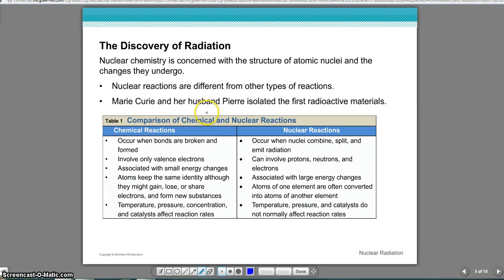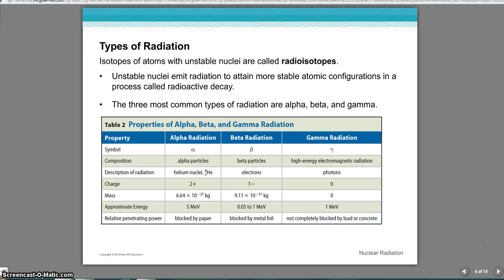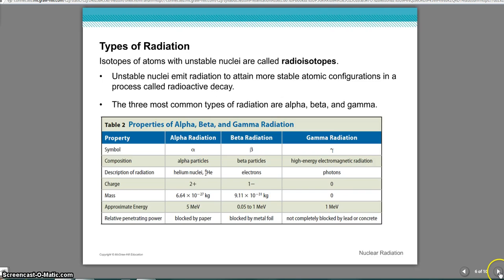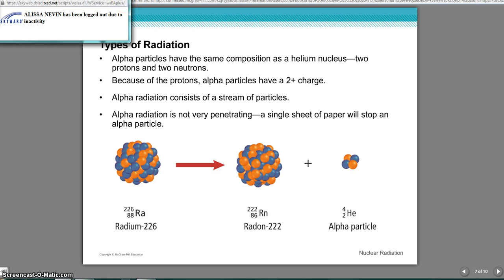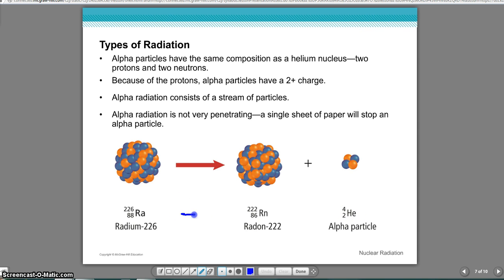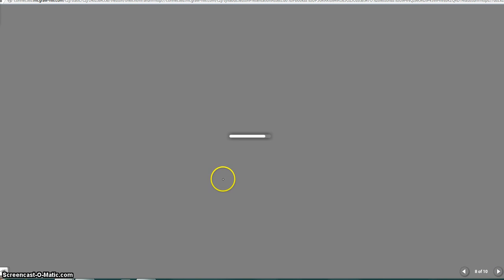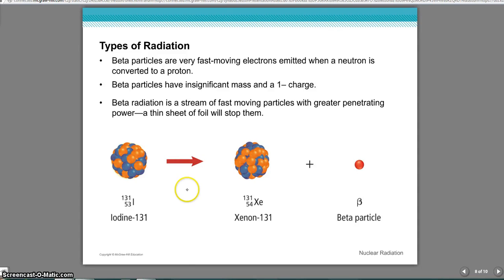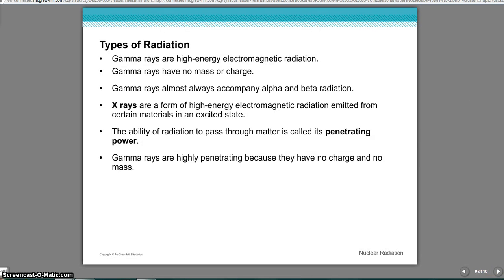Nuclear Chemistry video 1